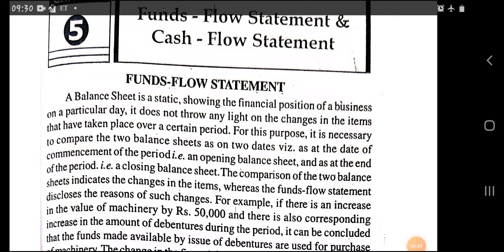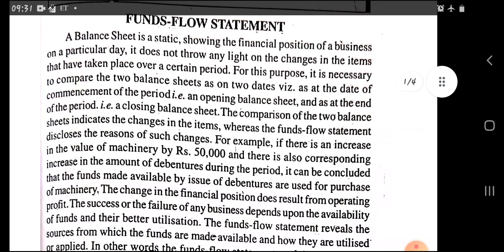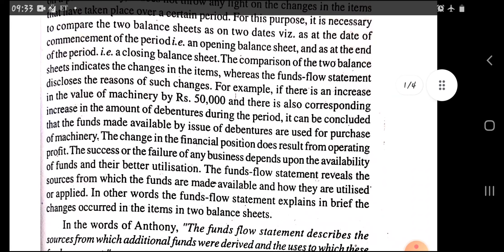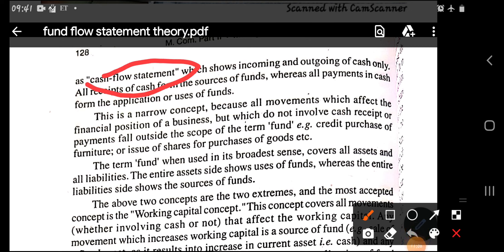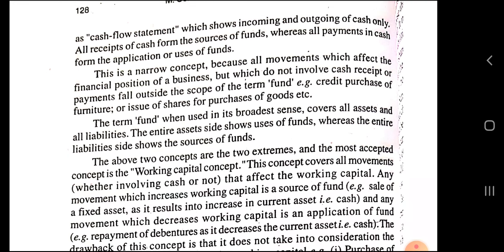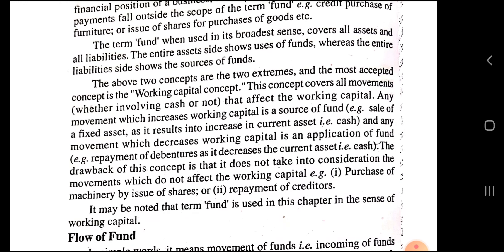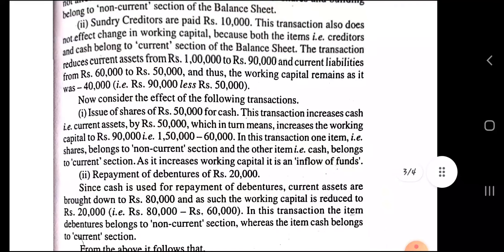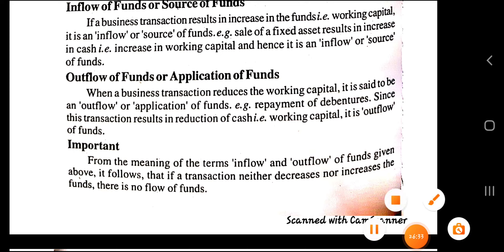working capital management Fund flow statement